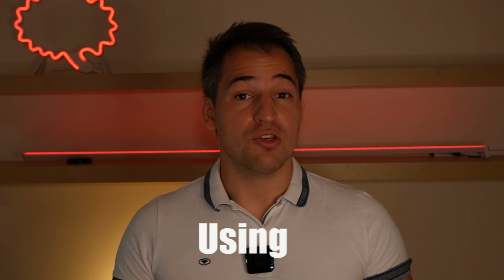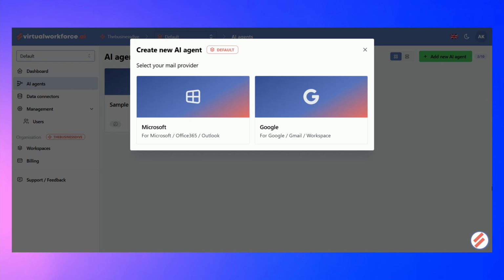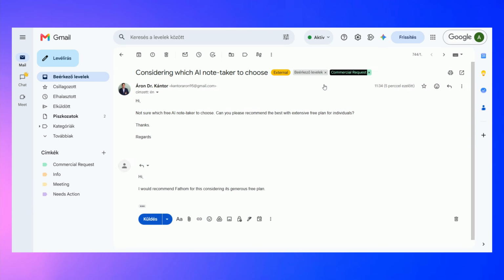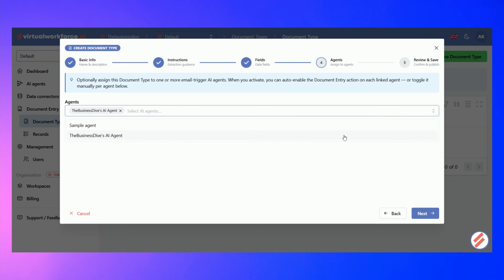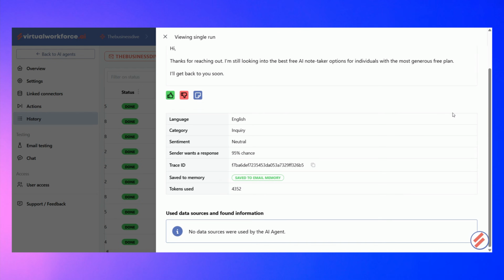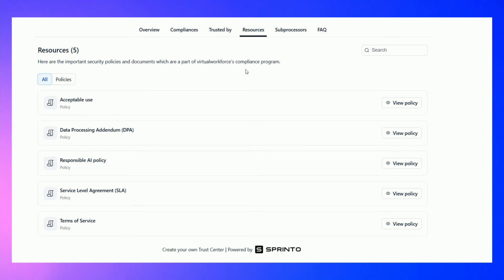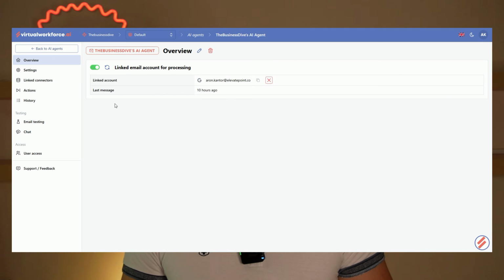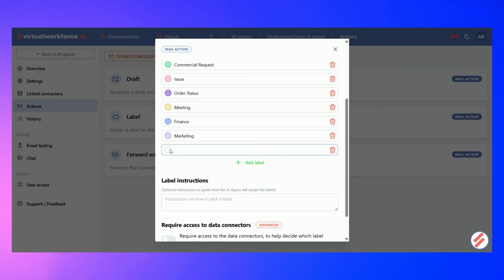Virtualworkforce.ai Review: I Tested an AI Agent for My Emails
In this Virtualworkforce.ai review, I take a detailed look at this AI agent platform built to automate emails, handle repetitive workflows, and work with your company data. After testing Virtualworkforce.ai myself, I’m breaking down how its AI agents work, the key features, what impressed me, what could be better, and whether it’s actually worth using in 2026. Let’s dive in! 🚀

⏰ Timestamps⏰
0:00 Intro
0:35 What is Virtualworkforce.ai?
1:29 Creating my first AI agent
2:38 Drafting, labeling, and forwarding emails with AI agents
3:54 AI data extraction
5:16 Connecting your business data
6:29 Testing how reliable the AI agent is
7:16 Security and privacy
7:55 Pricing breakdown
8:35 My experience
9:48 What I Liked & Disliked
10:31 Should You Use Virtualworkforce.ai?

📩 I tested 100+ productivity tools — only 6 were good enough to keep

📚 Browse our Apps directory to see every tool we’ve tested, reviewed, and compared ➡️